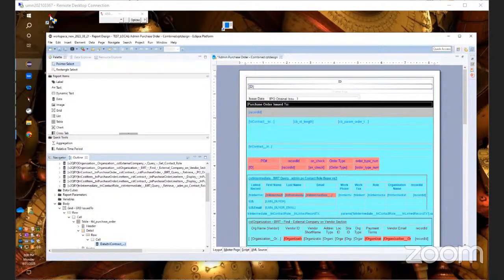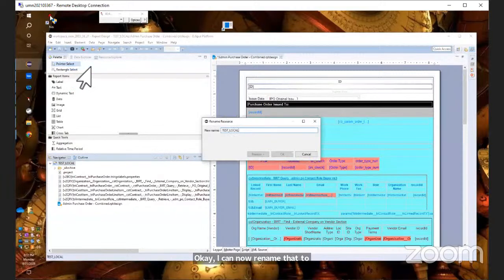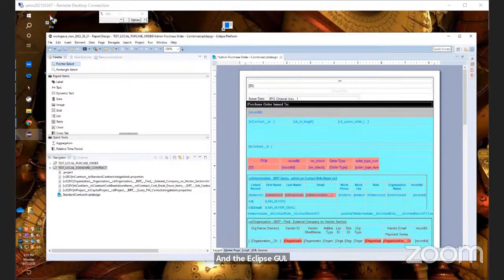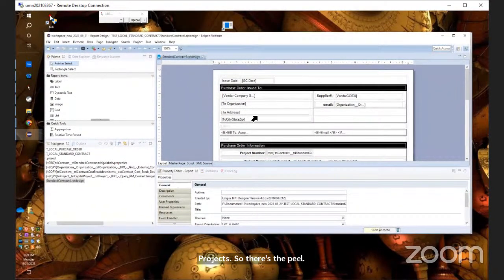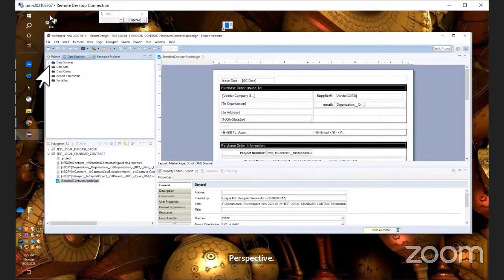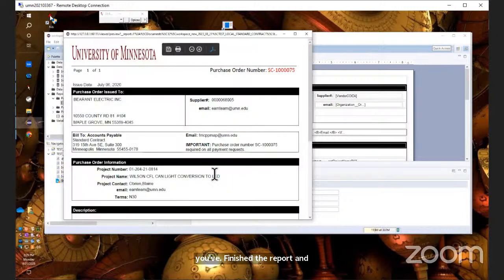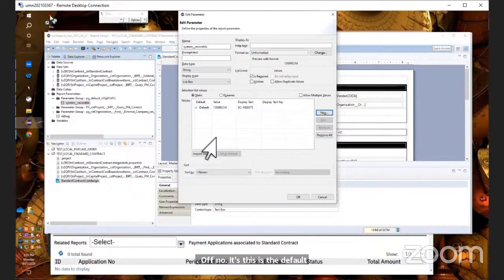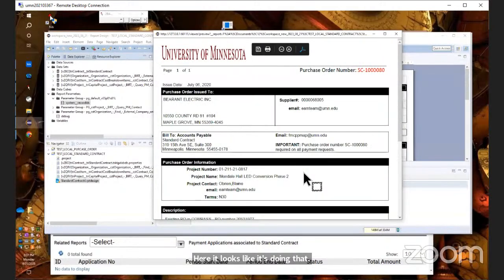How to locate a form report in form builder